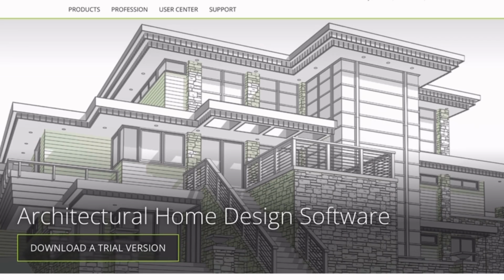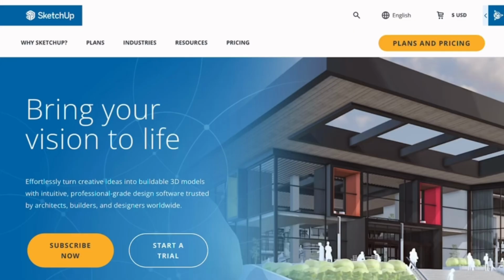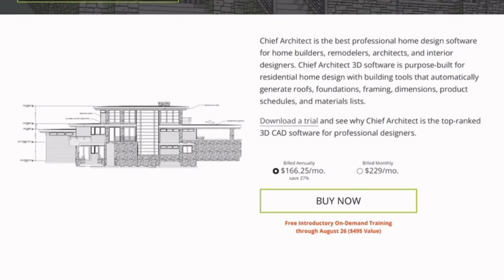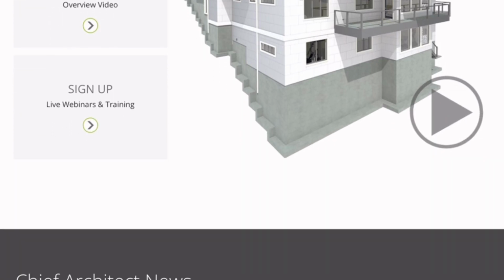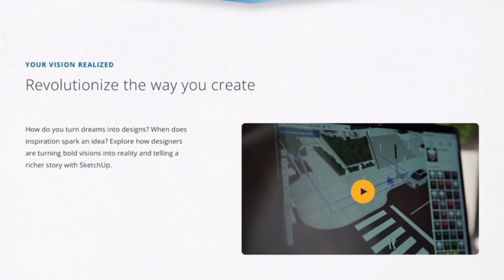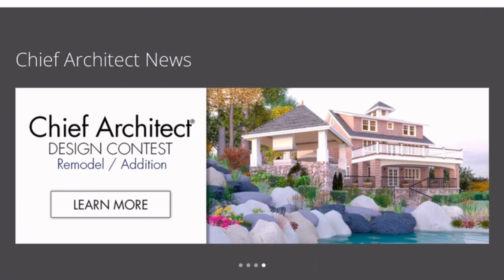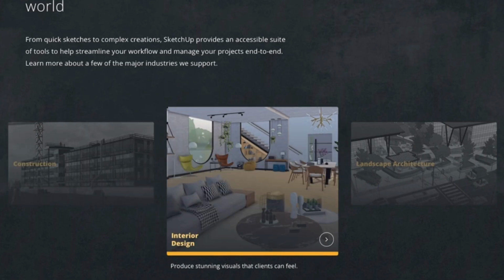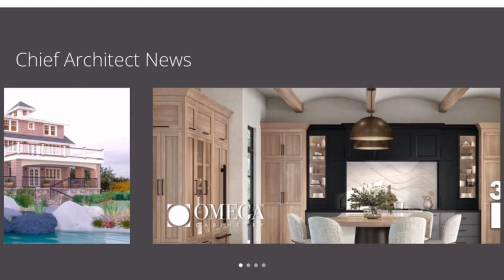Chief Architect vs SketchUp | (2025) Which Is The ULTIMATE 3D Modeling Tool To Use? My Experience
A fast, honest breakdown of Chief Architect’s residential-focused smart objects and permit-ready docs vs SketchUp’s speed, flexibility, and massive plugin ecosystem 🧰. We test modeling speed, construction docs, rendering (V-Ray/Enscape), cost/quantity tools, libraries, and collaboration so you can choose the right stack for design → build in 2025 🏗️.

When Chief Architect wins for floor plans, elevations, framing, schedules, and one-click plan sets

When SketchUp + LayOut + plugins (Profile Builder, Quantifier Pro) deliver faster concepts and visuals

Rendering workflows that impress clients without killing time

Template/tag/scene setups that keep files light and docs consistent

Common pitfalls and time-savers for small firms and design-build teams

Residential architects and designers

Home builders, remodelers, and kitchen/bath specialists

Interior designers needing quick iterations + photoreal renders

Solo pros and small studios optimizing cost and speed